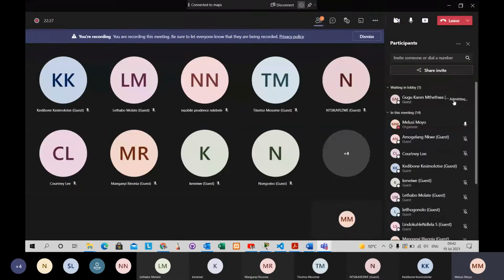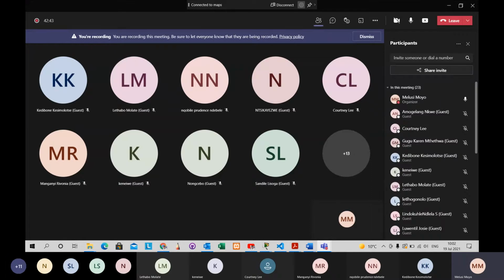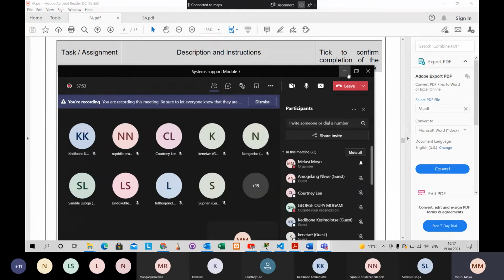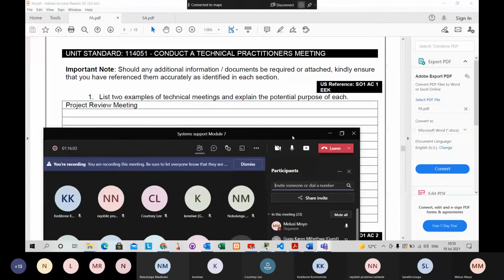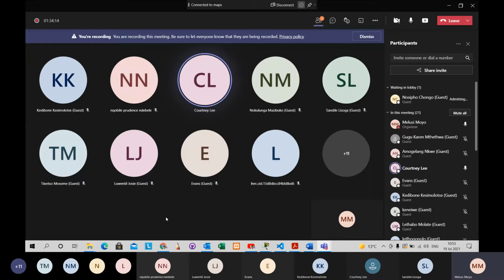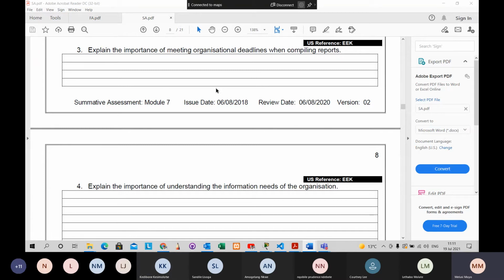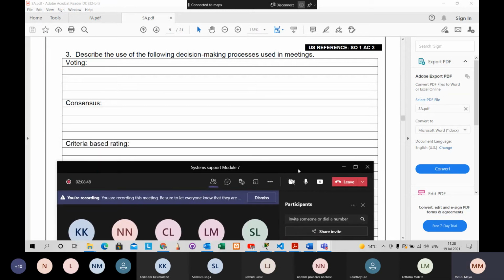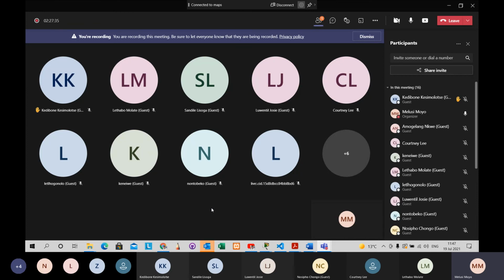Systems Support L5 Module 7